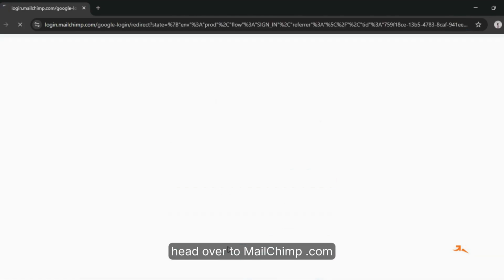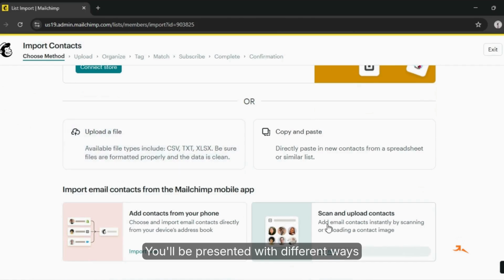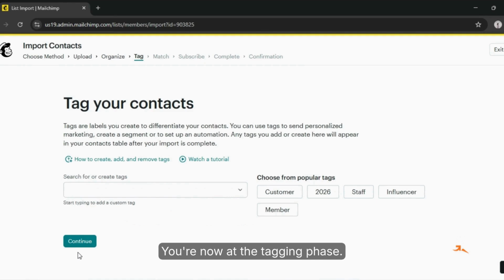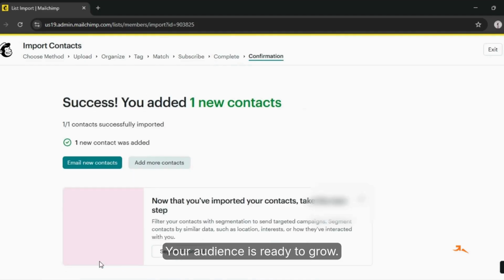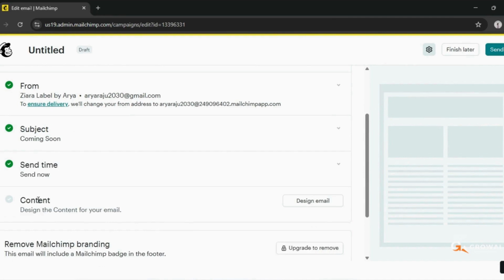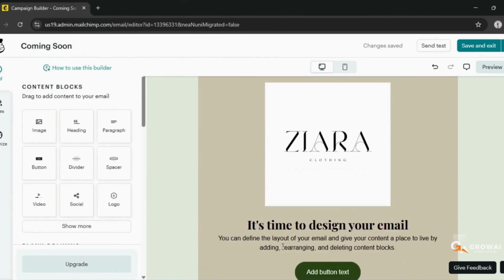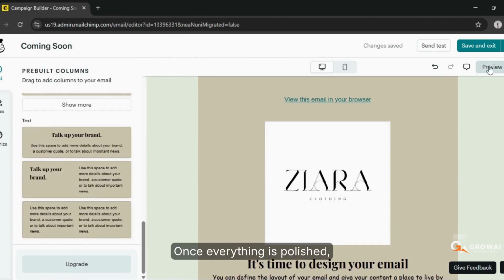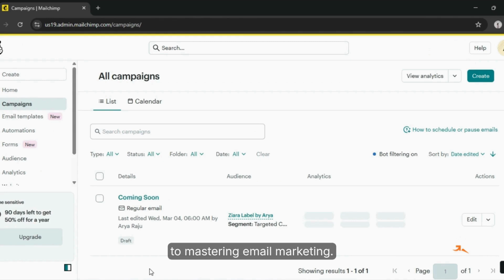How to Create an Audience & Send Email in Mailchimp for Free | Email Marketing Tutorial 2026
Want to get started with email marketing without spending anything? In this video, we'll show you how to create an audience and send your first email campaign using Mailchimp — completely free!

Email marketing is one of the highest ROI digital marketing channels — and Mailchimp makes it incredibly easy for beginners to build an audience and start sending professional emails in minutes.

🔍 What You'll Learn:
✅Setting up your free Mailchimp account from scratch
✅Creating and managing your audience list the right way
✅Designing a professional email campaign using Mailchimp's editor
✅Sending your first email and understanding key performance metrics

✅Students and freshers exploring email marketing
✅Aspiring digital marketers building hands-on experience
✅Small business owners wanting to connect with their customers
✅Freelancers offering email marketing services to clients